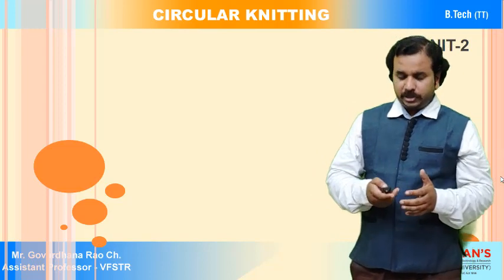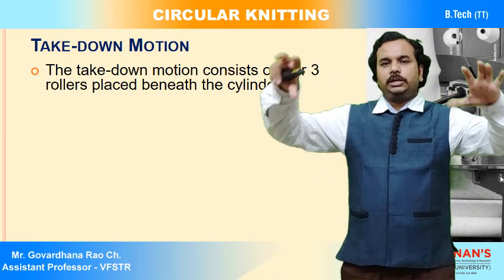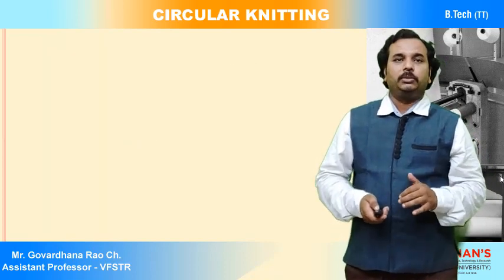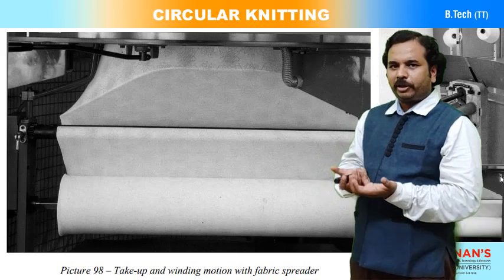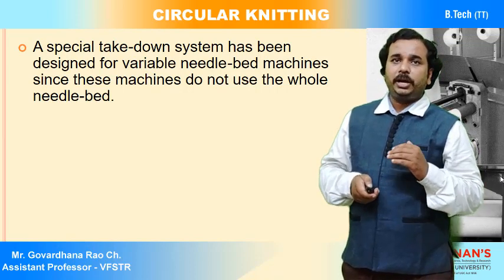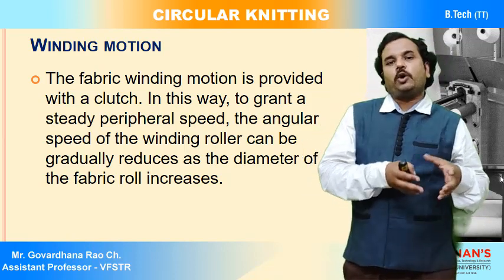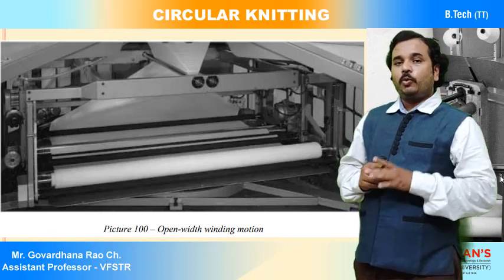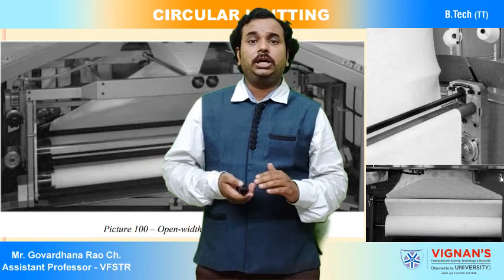U2 T5 TAKEDOWN AND WINDING MOTION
TAKEDOWN AND WINDING MOTION IN CIRCULAR KNITTING